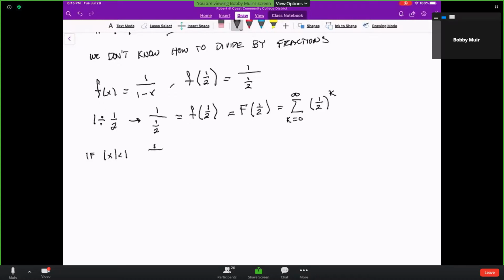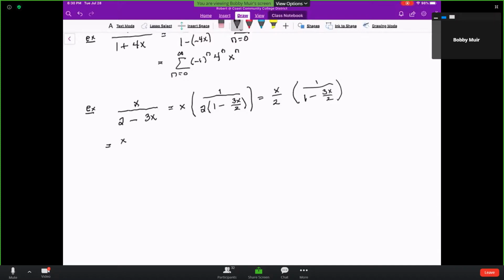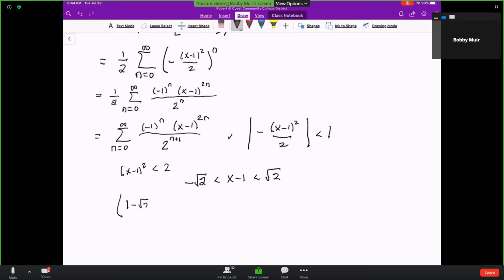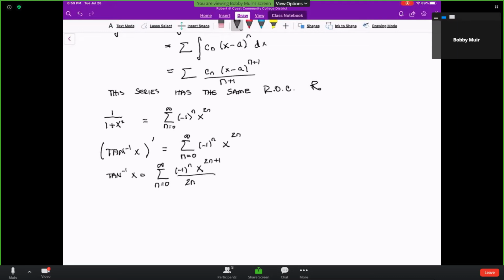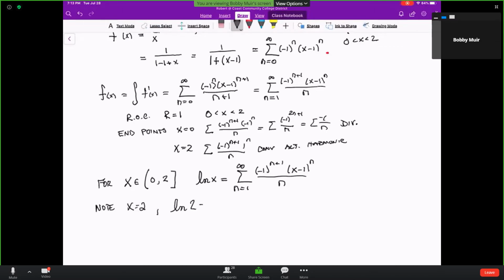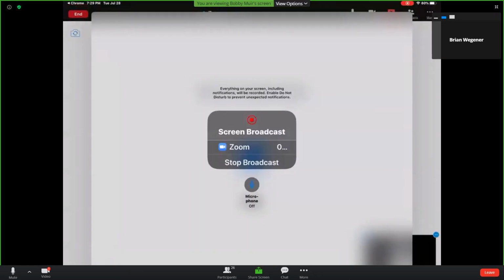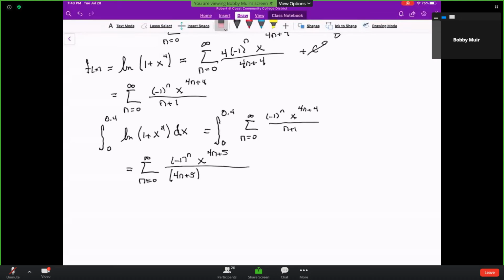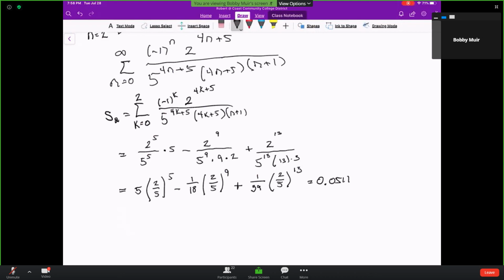OCC Math 185 Summer Lecture #22 7/28/2020